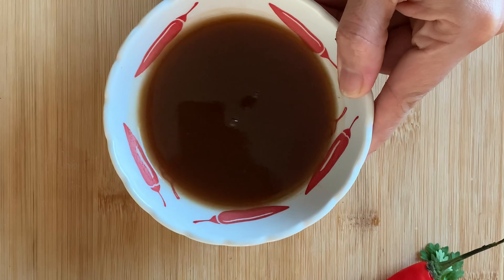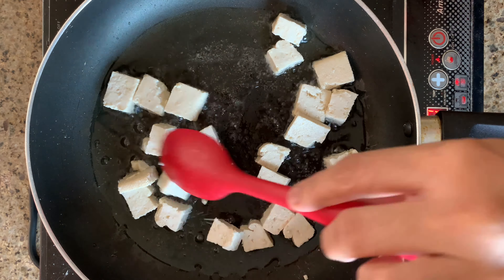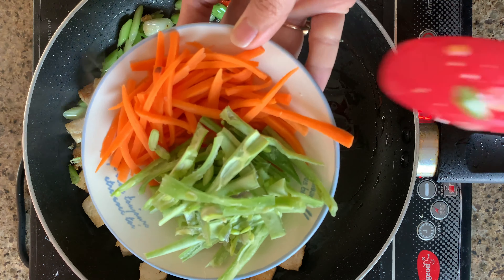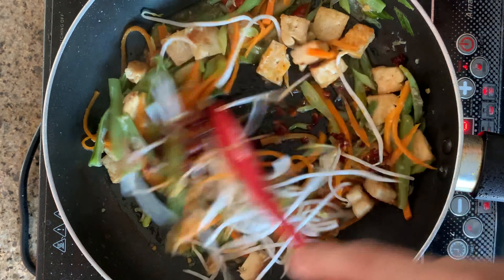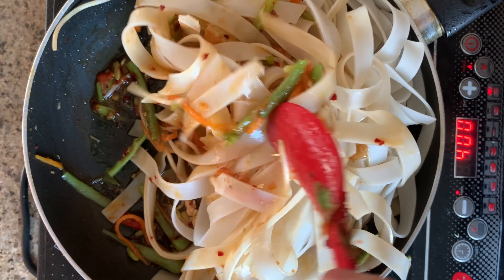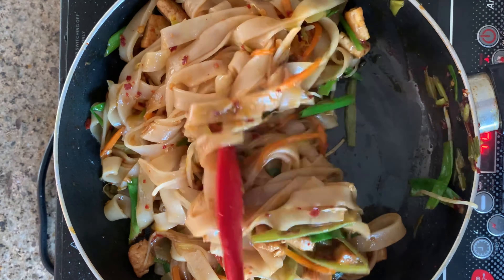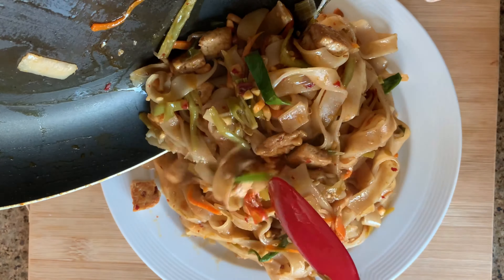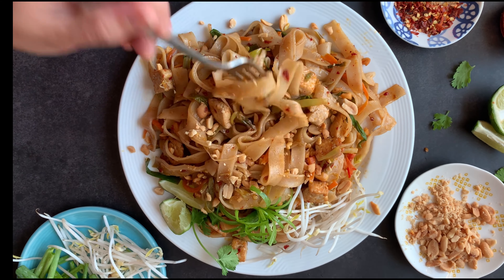Vegetarian Pad Thai Noodles (Vegan) I Quick and Easy Recipes with Neha Deepak Shah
Sharing with you all a super delicious and easy Vegetarian Pad Thai Noodles Recipe. It tastes absolutely yum and is a must try. If you try this recipe, share your pictures with me and do tag me on Instagram.

Ingredients:
Pad Thai Sauce
• ½ cup Tamarind Juice
• 2 tbsp. Palm sugar/ Jaggery
• 1tbsp soy sauce
Noodles
• 1 tbsp. oil
• ½ cup firm tofu, cut in cubes
• 1 tsp garlic, finely chopped
• 1 tsp chilli, sliced
• ¼ cup spring onions, cut diagonally
• ¼ cup carrots, cut into juliennes
• ¼ cup beans, sliced diagonally
• A few moong bean sprouts
• 1 tsp chilli garlic crunch oil/ chilli sauce/ chilli flakes
• 200 g Rice noodles (soaked in water for an hour)
• ¼ cup spring onion stalks
• 2 tbsp. roasted peanuts
• Salt, to taste
• Black pepper
For garnish- Lemon wedges, coriander leaves, bean sprouts, peanuts